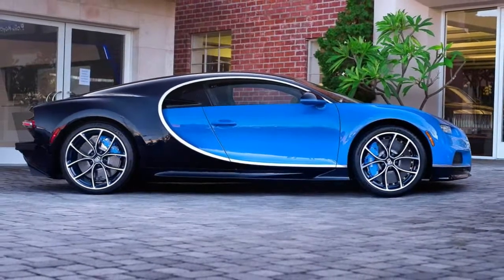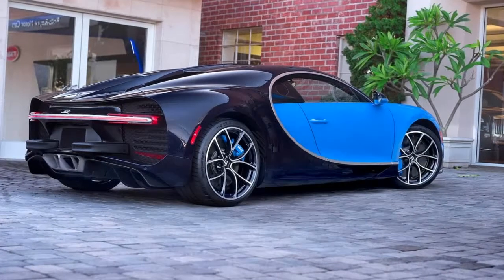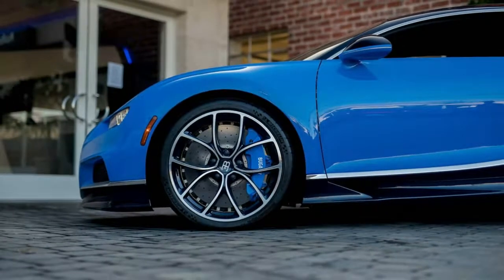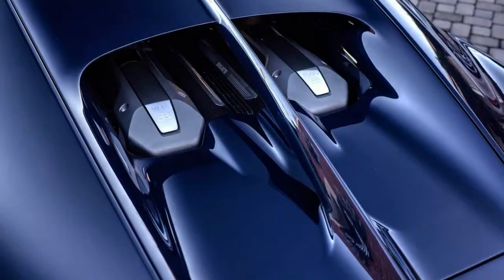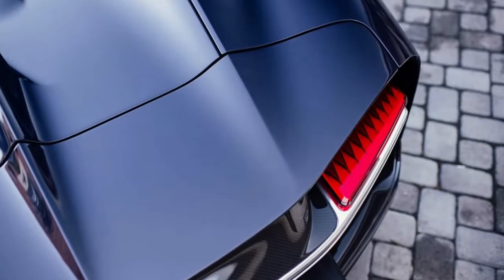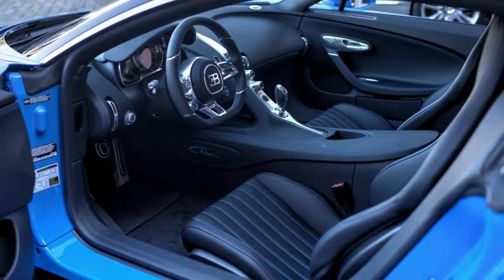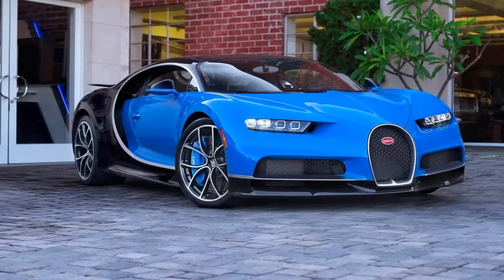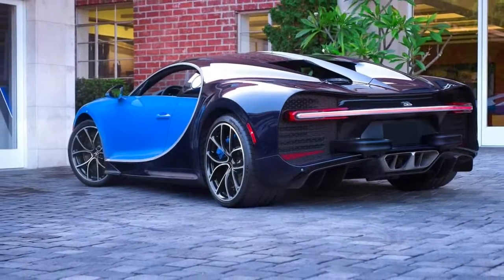Watch Now!!! This Bugatti Chiron’s Coming Up For Grabs In LA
This Bugatti Chiron’s Coming Up For Grabs In LA

Considering how few of them there are out there, we sure have seen a good number of Bugatti Chirons come up for sale. No wonder, considering the profit margins some flippers have made. But if you’ve missed your opportunity until now, there’s one coming up for auction, right here in America, in less than a month.

Consigned to Mecum Auctions for its upcoming sale in Los Angeles is an ostensibly US-spec Chiron with a two-tone Atlantic and French Racing blue paintjob, pictured at what looks like the O’Gara showroom in Beverly Hills.

It’s a treatment we’ve seen on numerous Chirons before – even some that have come up for grabs – but this is the first that we can recall seeing with a black interior instead of a deep tan. The brake calipers were painted to match (at a reported cost of $3,750), as were the diamond-cut alloys (for $12,400), and the stitching on the optional seats ($31,000). Just for the options listed, you’re looking at the price of a pretty well-equipped Audi S3 sedan or A5 Sportback.

There’s no estimated price listed for the hypercar with the serial number VF9SP3V31JM795073. Nor do we know how many miles are on it. But you can bet that however much it sells for, it’ll have two commas in the price and eclipse everything else crossing the block at the event… or most others, for that matter.

Of course, like any other of the 70-odd Chirons that Bugatti has made to date, it packs an 8.0-liter quad-turbo W16 engine. With 1,479 horsepower and 1,180 lb-ft of torque channeled to all four wheels through a seven-speed dual-clutch transmission, it’ll rocket to 60 in 2.3 seconds and won’t stop pulling until it’s hit 261 miles per hour – even more if you manage to remove the speed limiter. But that’s assuming you don’t first run out of fuel, rubber, or road.